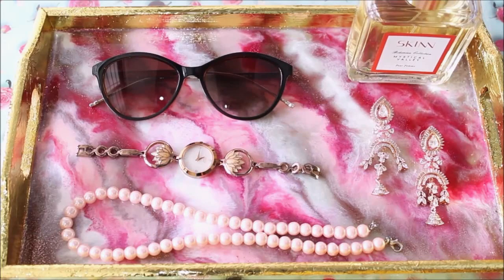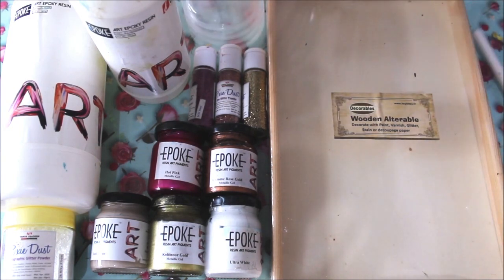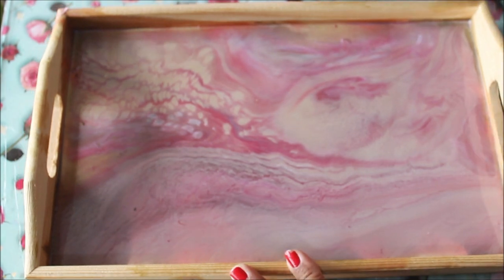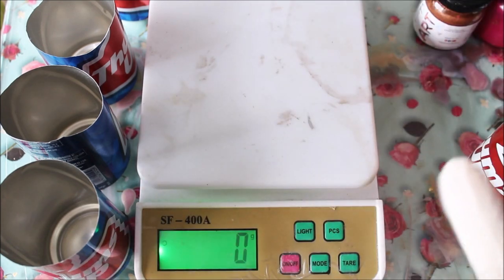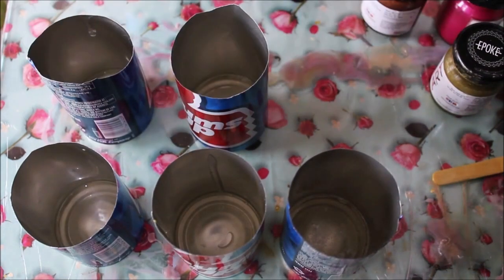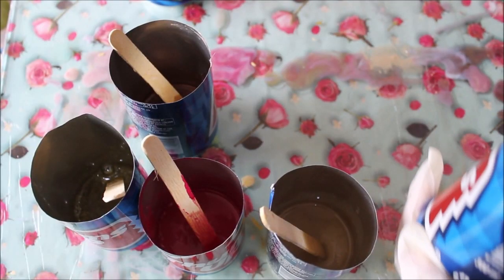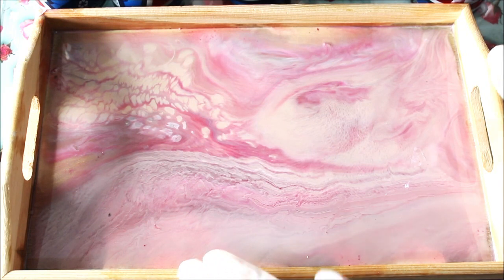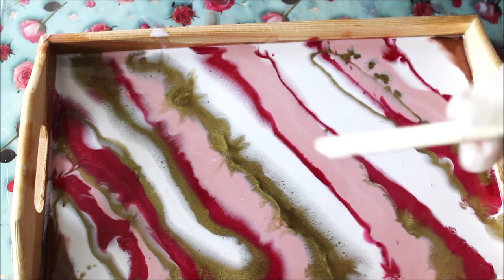RESIN ART TRAY For Beginners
RESIN ART TRAY FOR BEGINNERS: This video is especially for beginners, who want to try Resin Art.
MATERIALS REQUIRED:
1)Epoke Art Epoxy Resin Starter Kit
2)EPOKE Art Resin Pigments Ocean Effect Kit - (Combo of 6)
3)EPOKE Art Epoxy Pigments Metallic Kit
4)MDF Board
5)Painting Knives
6) Gas Torch Flame S Auto Ignition Blow Jet Burner